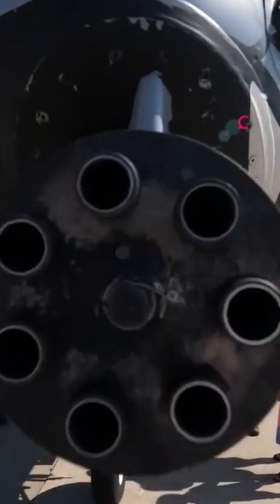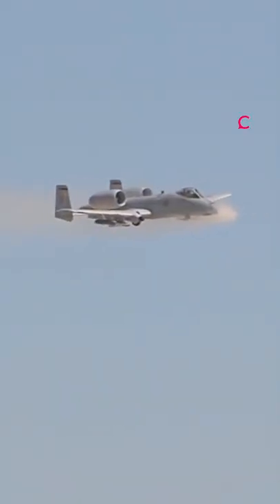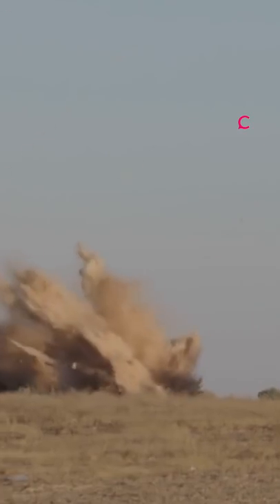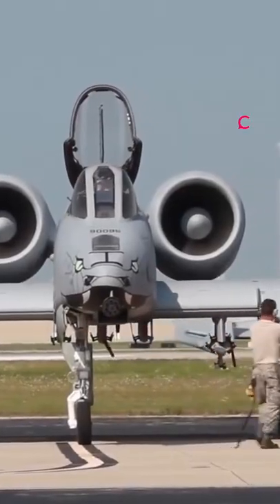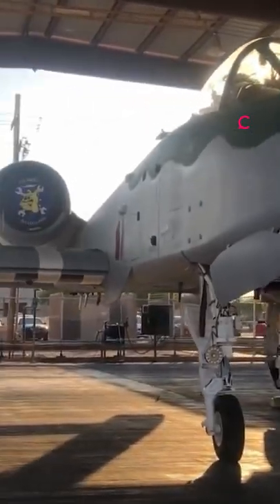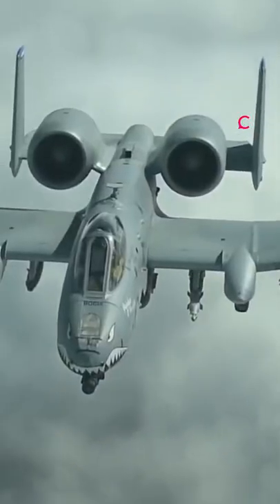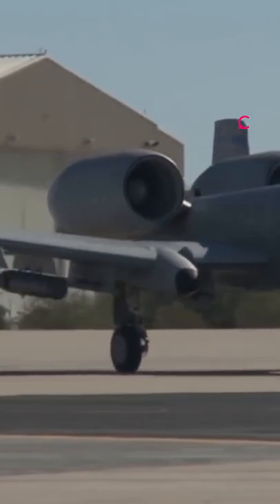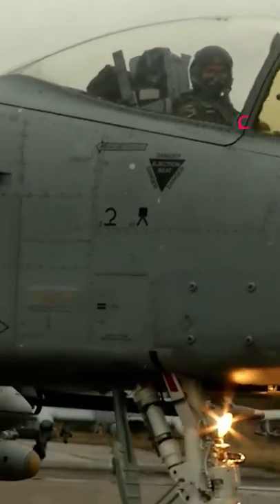The Deadliest Aircraft Ever Made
The Deadliest Aircraft Ever Made - The A-10 Warthog